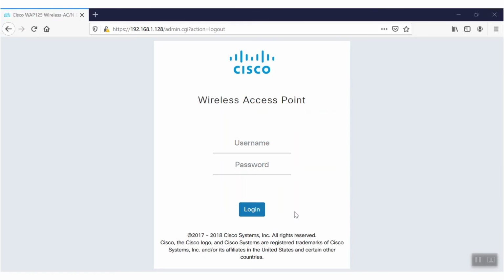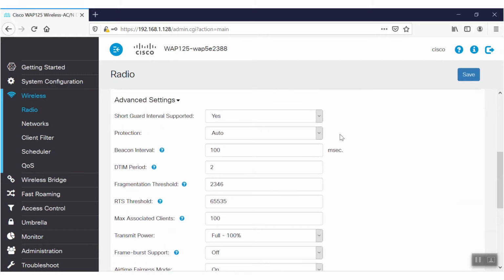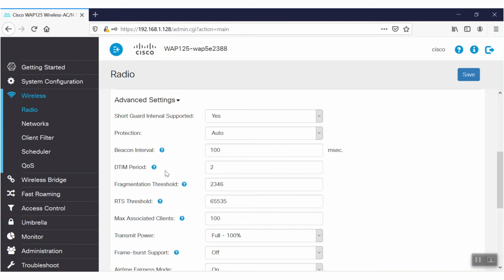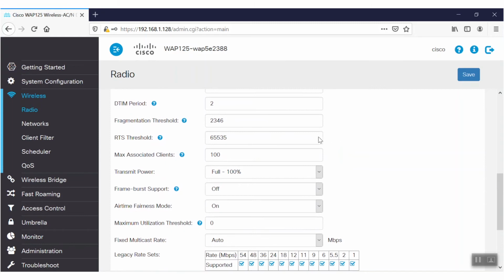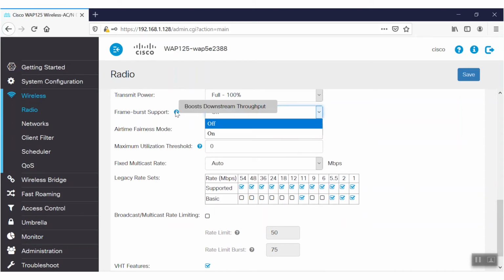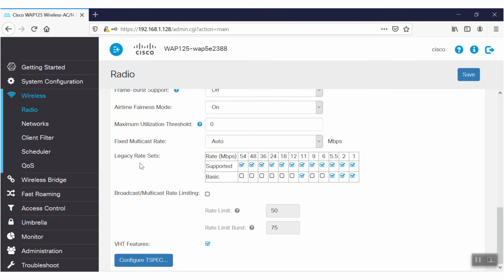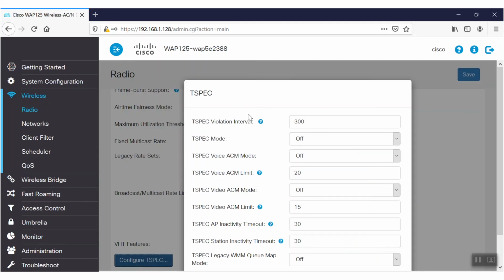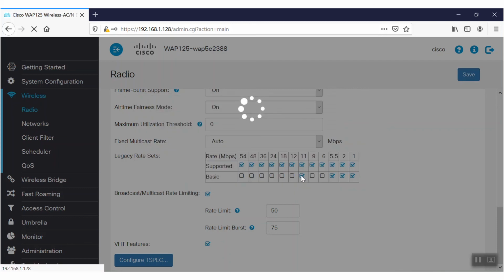Cisco Tech Talk:Configuring the Advanced Radio Settings on the WAP125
In this edition of Tech Talks, we’ll show how to configure the Advanced Radio Settings on the WAP125.